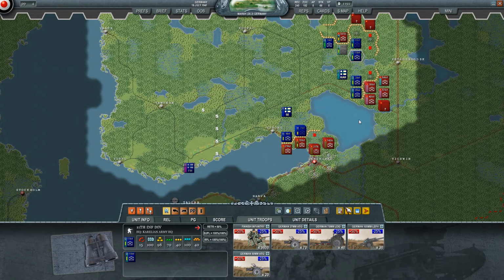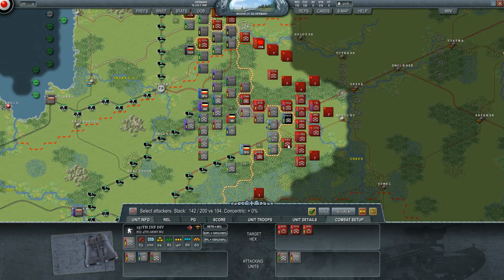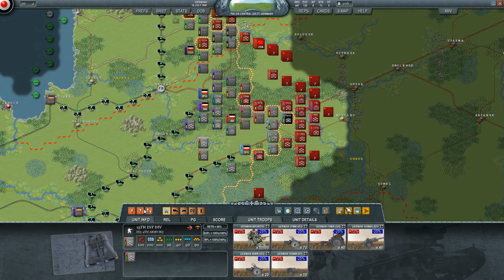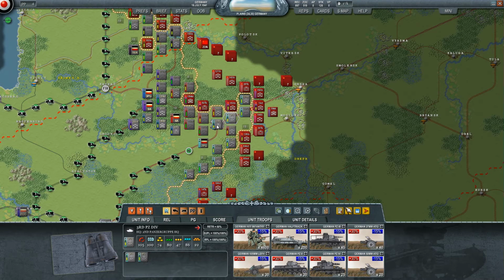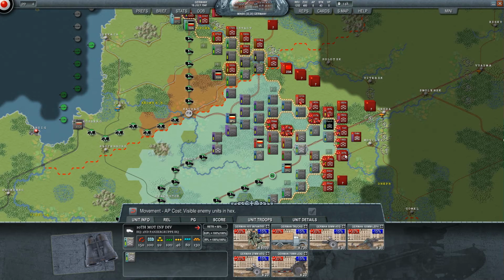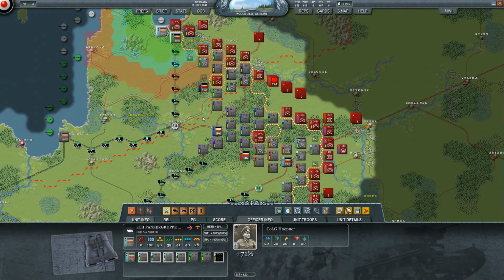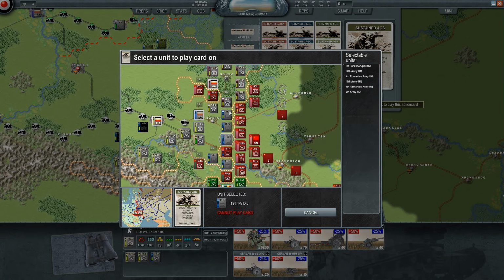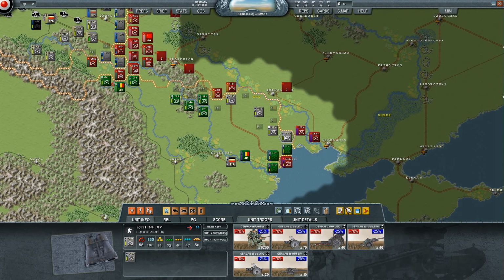Let's Play Decisive Campaigns: Barbarossa (Germany) Part 023: Stalemate At Minsk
Army Group Center struggles to move forward against the Soviet horde. No newsreel in this one, as I did not have any footage reflecting my (limited) progress...

I also decide to see if we can break Soviet resistance in Odessa. Soviet resistance creaks and moans, but does it break..?